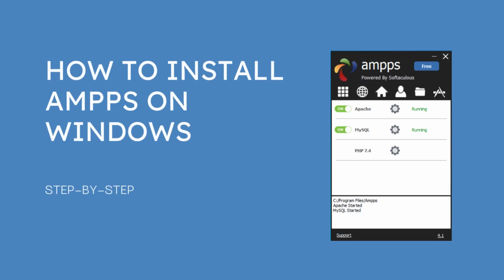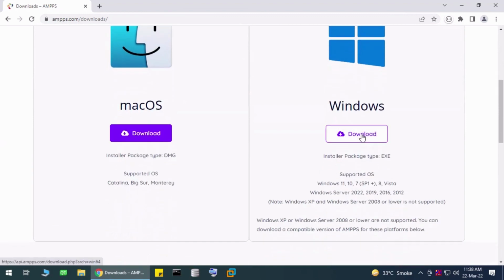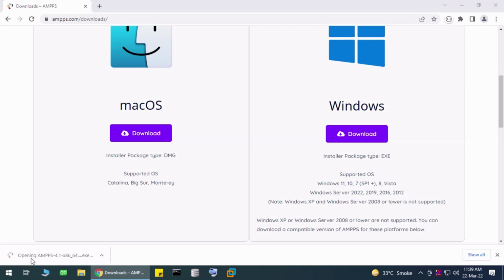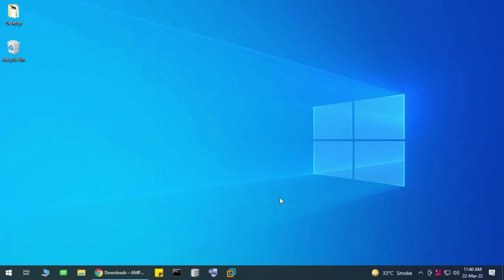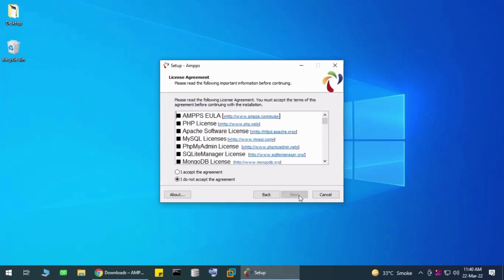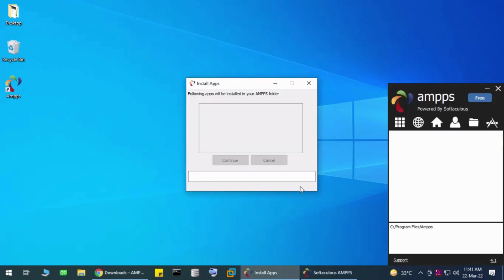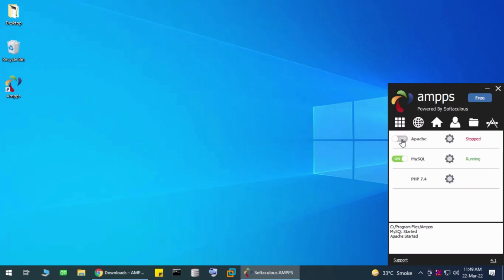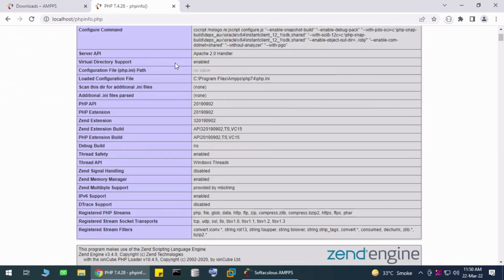Install PHP, Apache, MySQL via AMPPS on Windows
In this video we will guide you to setup local development environment easily via AMPPS on Windows. We will be installing PHP, Apache and MySQL and the setup will be a breeze.

Step 1 : Download AMPPS
Step 2 : Double click on the exe to start the installation process
Step 3 : Follow the steps to complete installation
Step 4 : Download the apps PHP, Apache, MySQL and Softaculous
Step 5 : All done !

- You can start, stop, restart the Apache and MySQL services with the click of a button.
- You can change PHP, Apache and MySQL configuration from the AMPPS control centre.
- Enable disable PHP extensions
- Install Multiple PHP versions and switch between PHP versions with a click
- Upgrade PHP, MySQL and Apache with just a click. Updates are released within a day of release from the vendor.
- You can install 350+ like WordPress, Joomla, Drupal with one click via Softaculous included with AMPPS.
- WordPress Manager is also included with AMPPS which enables you to setup WordPress in just a click, Manage Plugins/Themes create Clone/Staging instances, Backup, Restore and much more.
- Domain Management - Add unlimited addon/parked/alias domains
- Database Management
- Backups - Local, Dropbox, Google Drive, OneDrive, AWS S3, FTP, FTPS and SFTP
- Remote Import